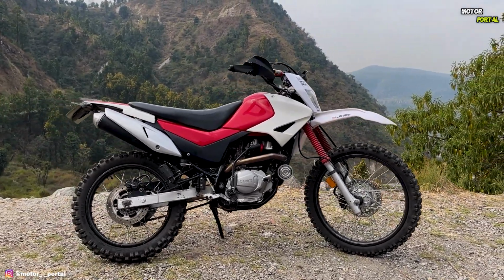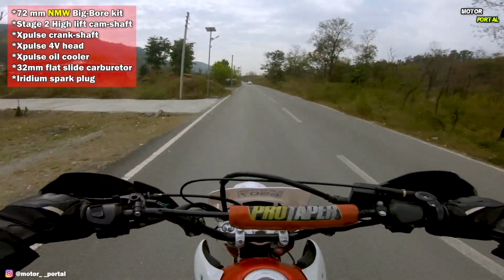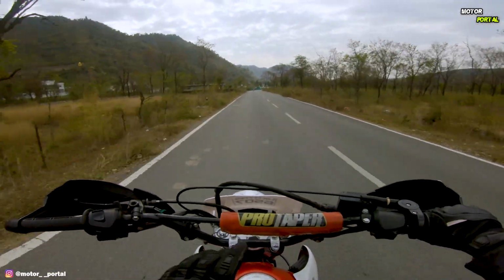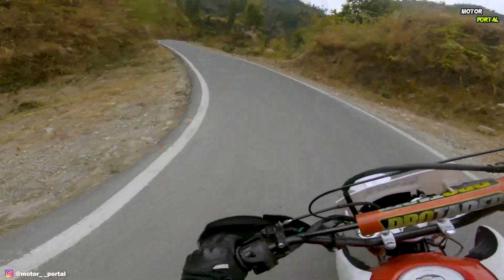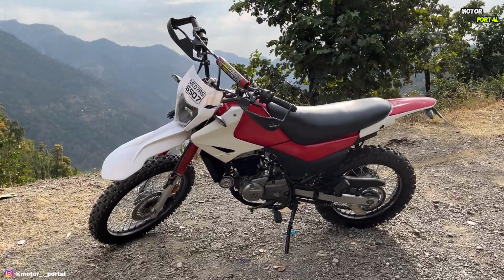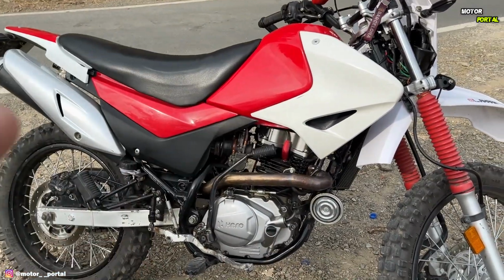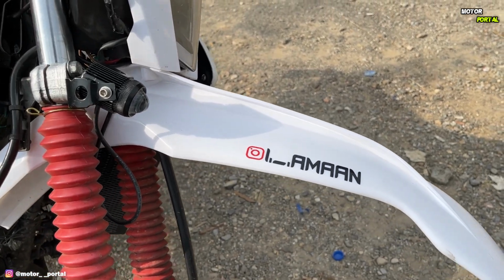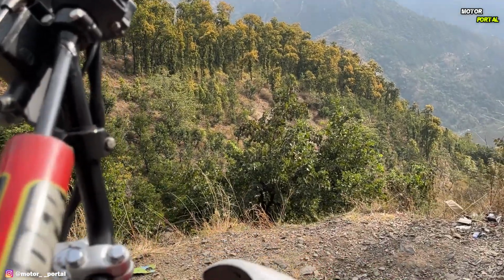Hero Impulse 240cc BIG BORE Build performance review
This is a review video of the performance mods loaded Hero impulse which is running a 240cc big bore kit and loads of other mods to support the big bore conversion . Along with all the performance mods its also running some epic asthetic mods too .
Performance Mods Detail :-
*72mm NMW BigBore kit
*32mm Racing flat slide Carburettor
*Stage 2 High-lift camshaft
*Xpulse 4V crankshaft
*Xpulse 4V Head
*Xpulse Oil cooler
*Iridium Spark plug
Tires :-
*RALCO Moto Cross Knobby tires
*FRONT SIZE - 21 inch 90/90
*REAR SIZE - 18 inch 120/80
Aesthetic Mods :-
*KTM MX headlight
*KTM Front Fender
*KTM Indicatores
*KTM hand guards
*Custom Dirt bike tail
*Custom bend pipe
*HJG AUX lamps
Follow the Owner of the motorcycle :-